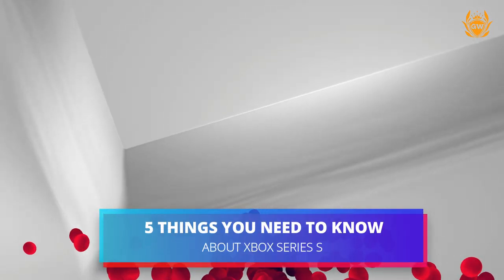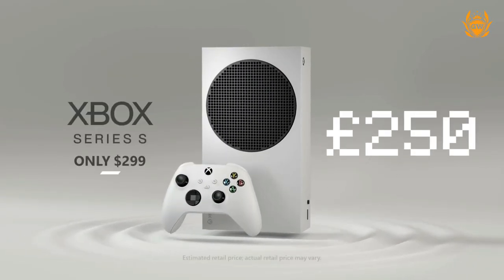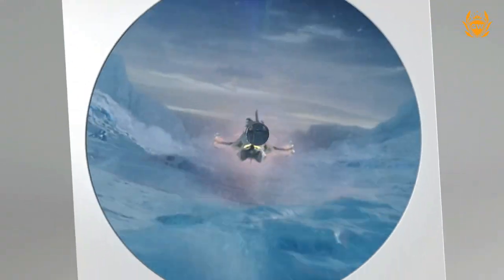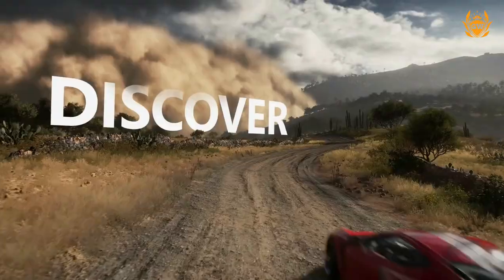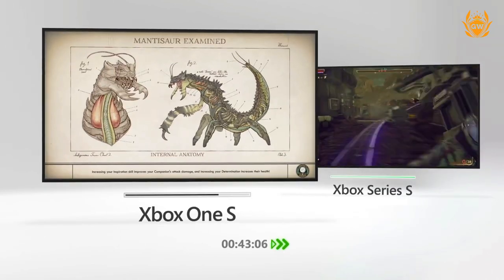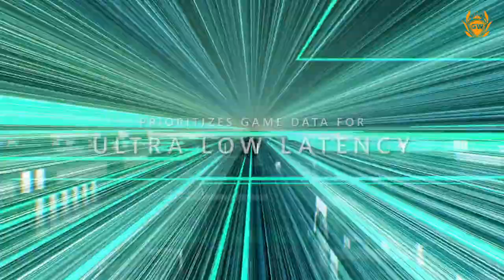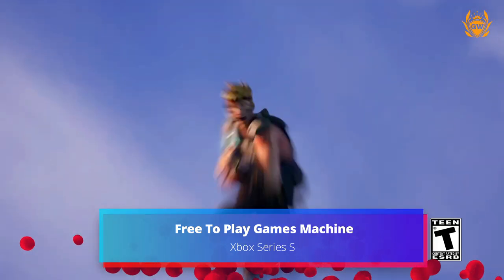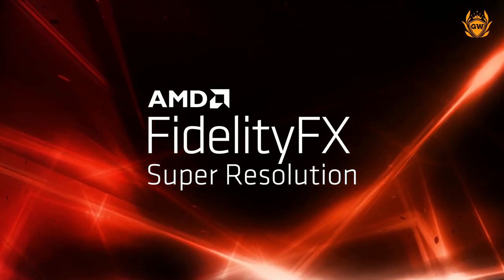Should you BUY the Xbox Series S?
Thinking about getting a Series S? WATCH THIS FIRST! Any questions, drop me a comment!

Thanks!

MURRRAAAAY

5 Things You NEED To Know About Xbox Series S